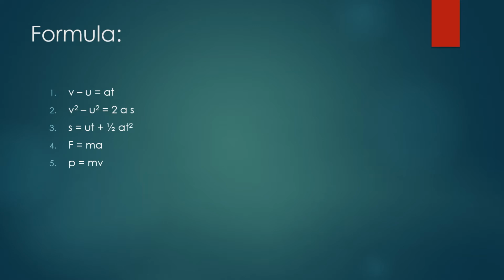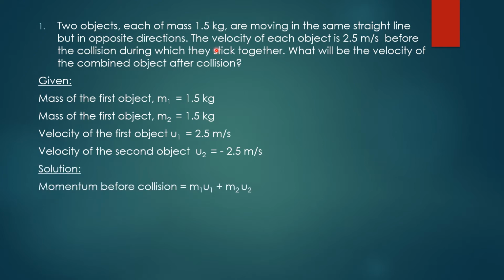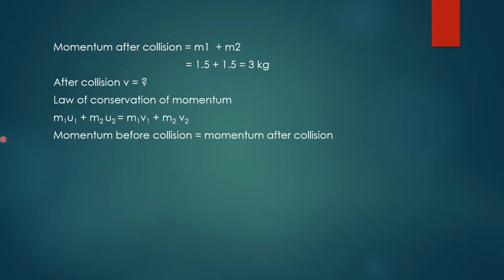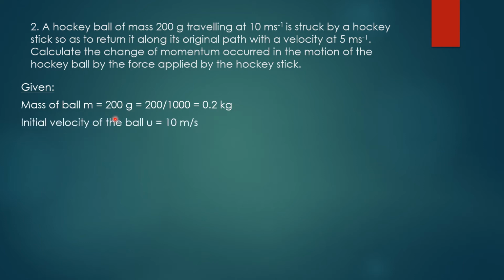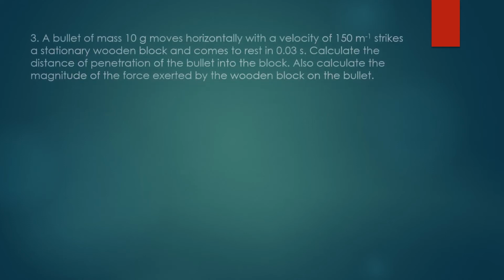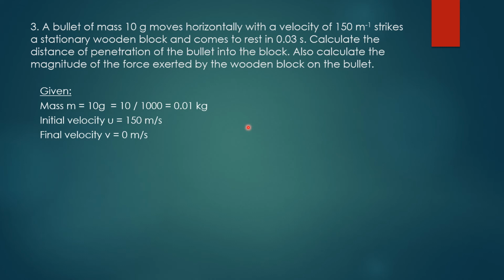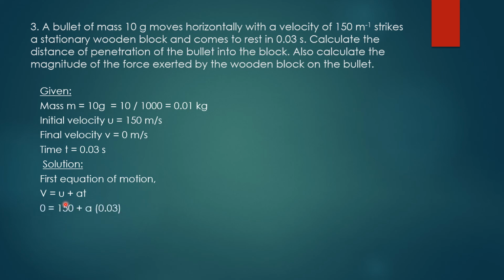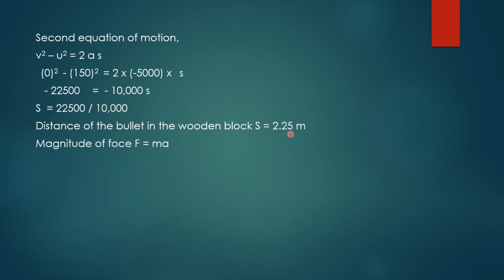Class 9 Physics Numericals Part 8